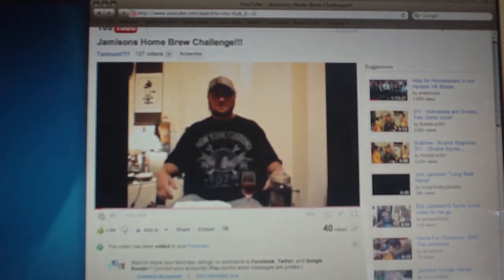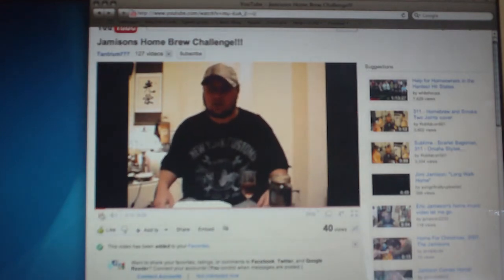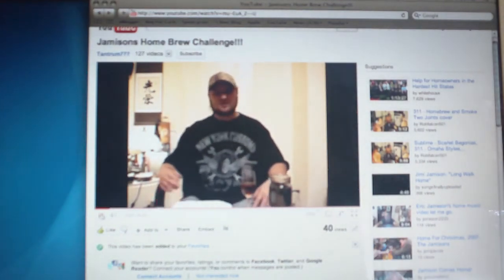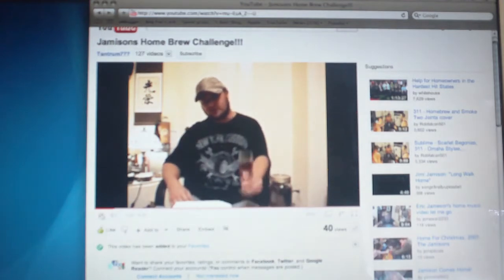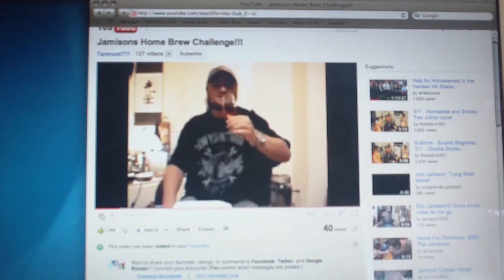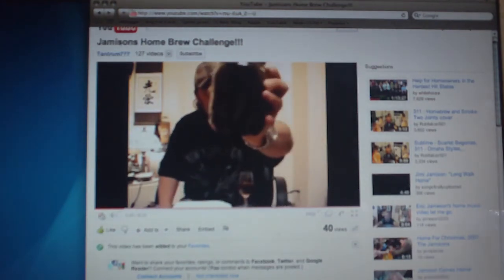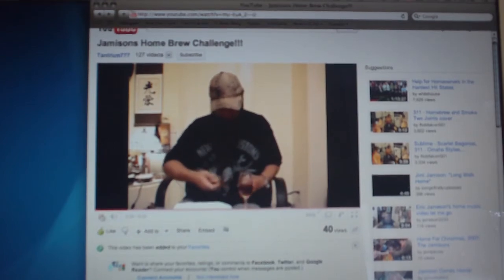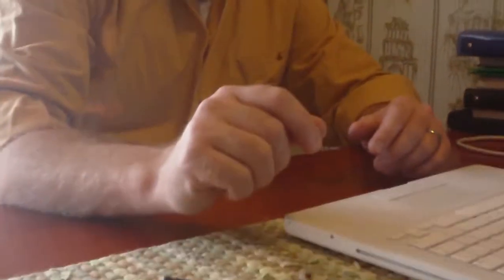Video response to homebrew challenge.MP4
This is a great idea!